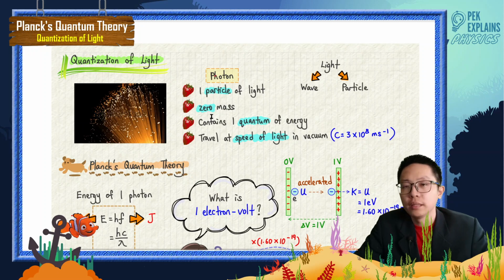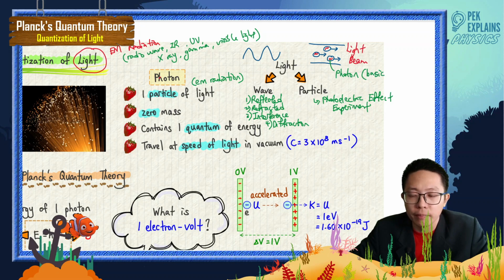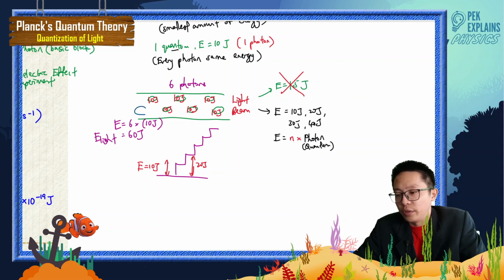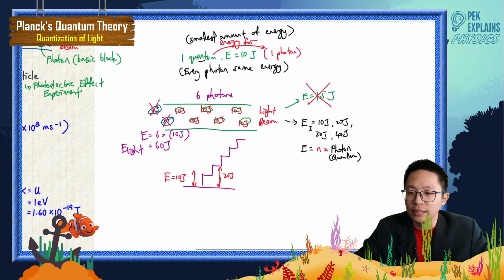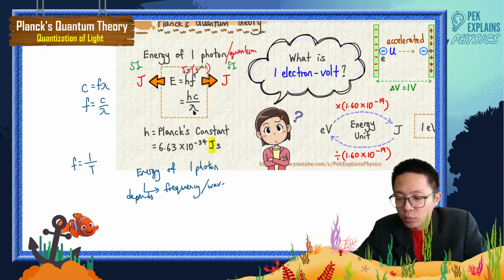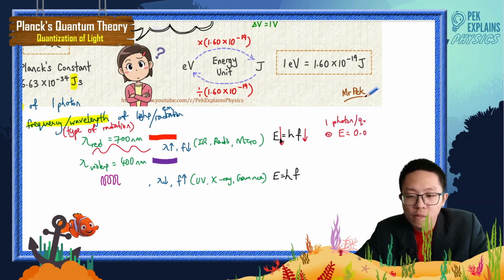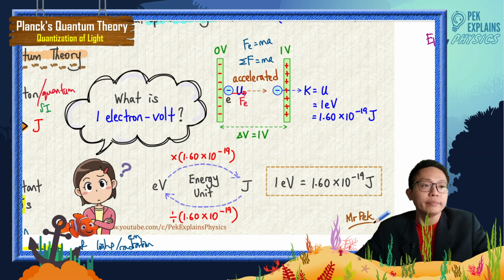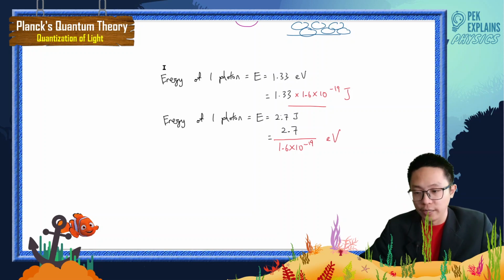Matriculation Physics: Quantization of Light (Part 1)